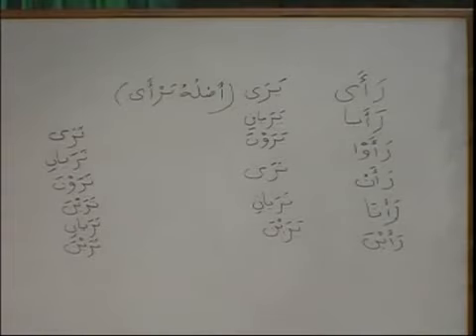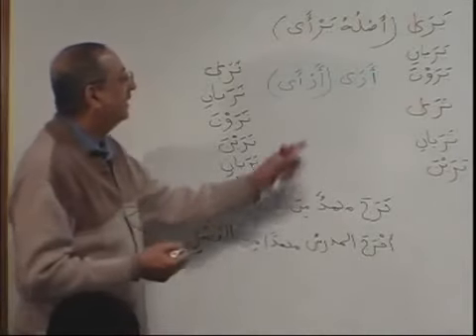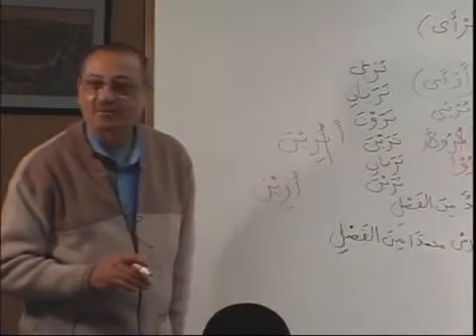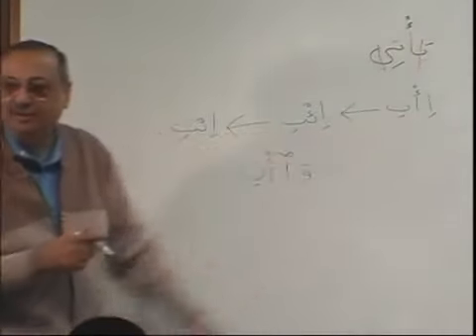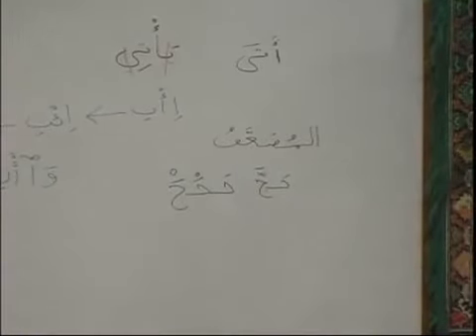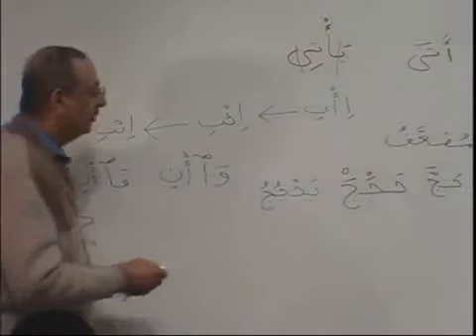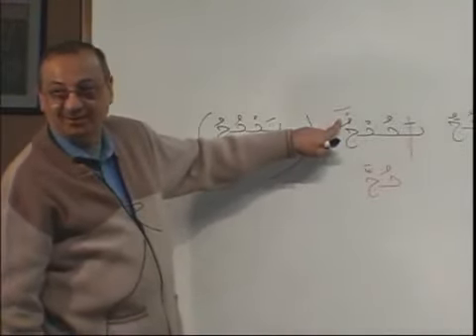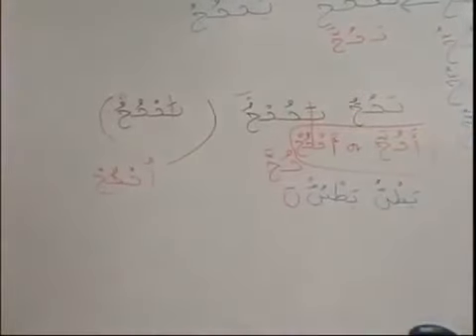Lesson 47 - Madina Book II - Learn Arabic as taught at The Islamic University of Madinah